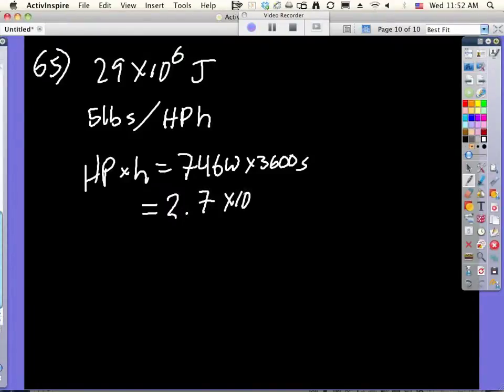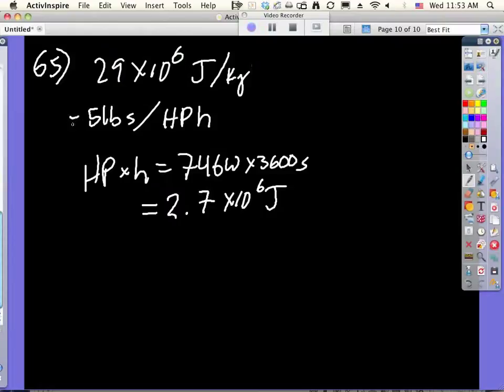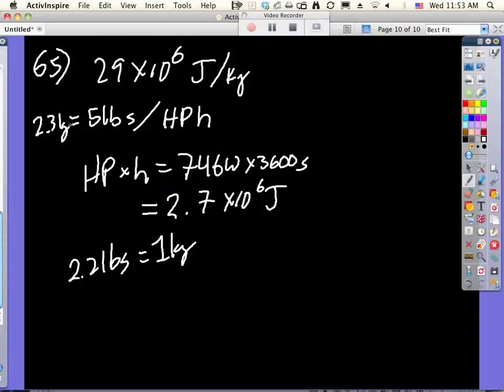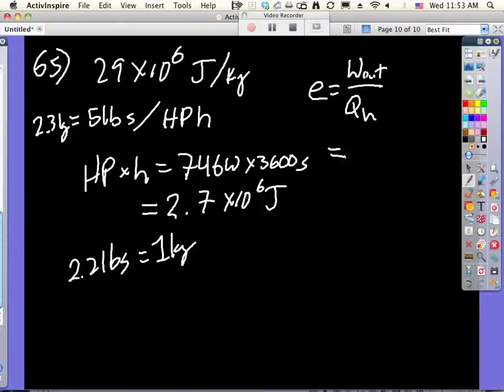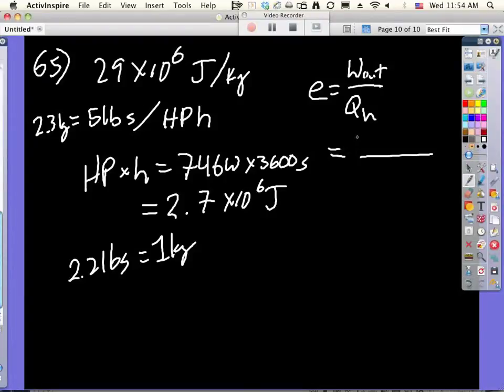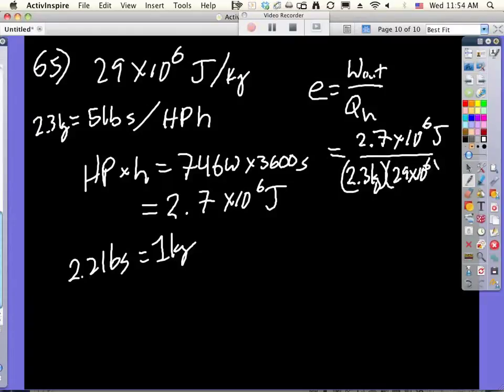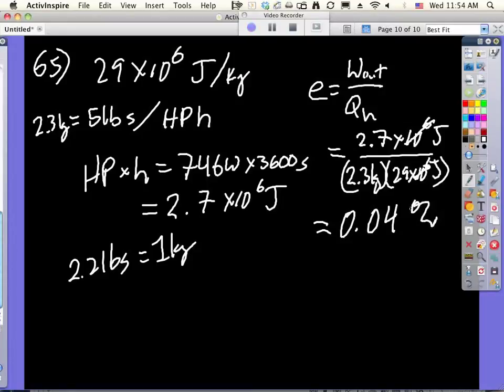reg 12 65b